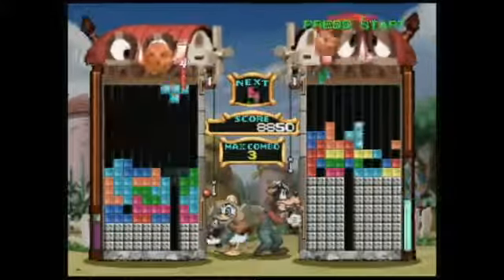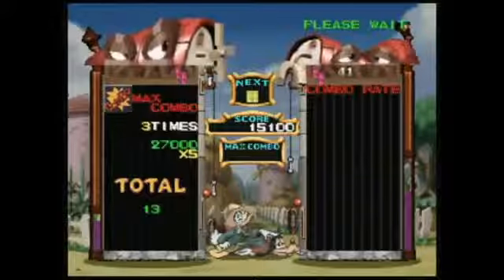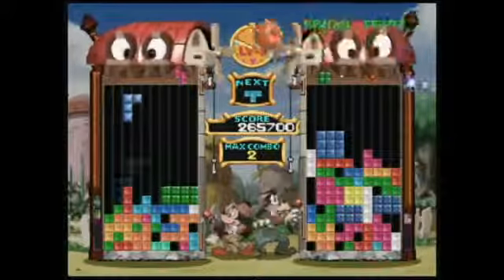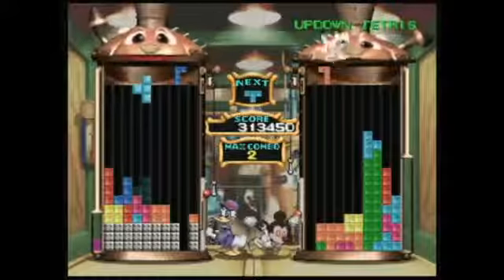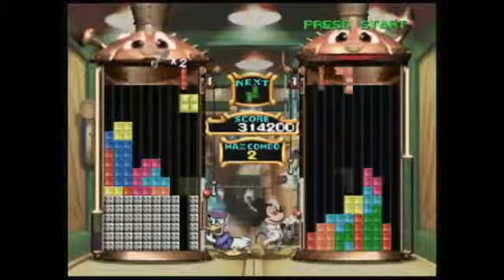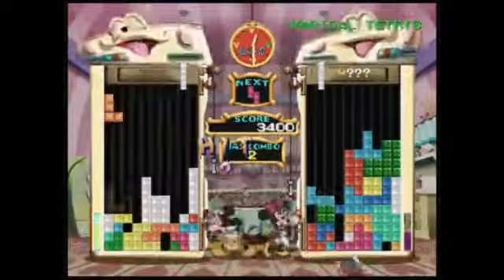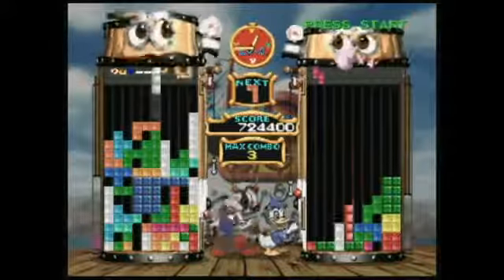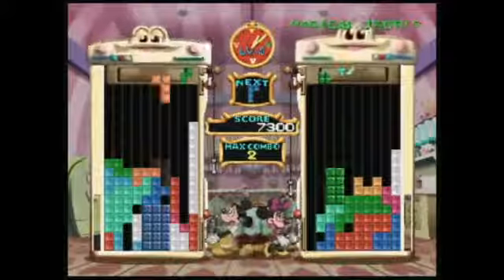MAGICAL TETRIS CHALLENGE for Nintendo 64 Video Game Review